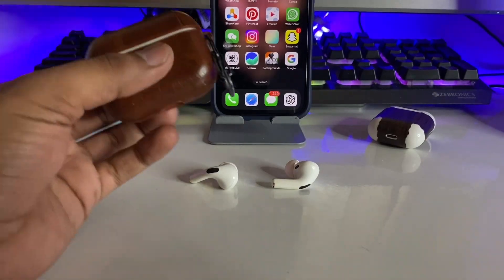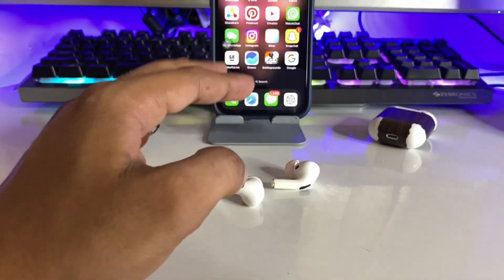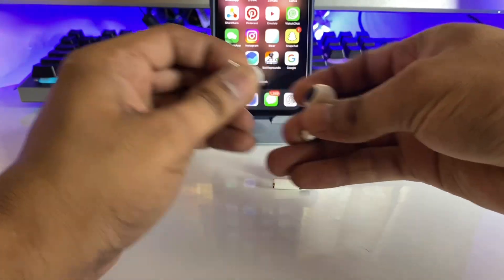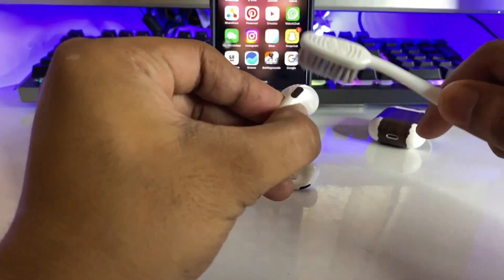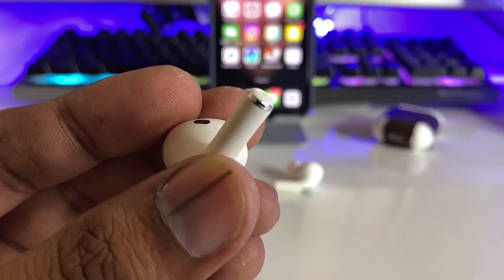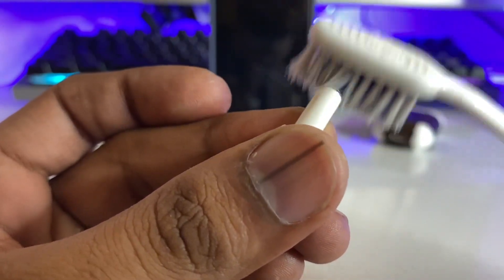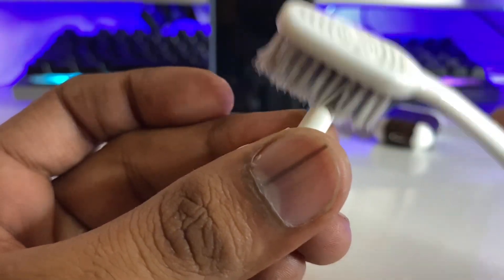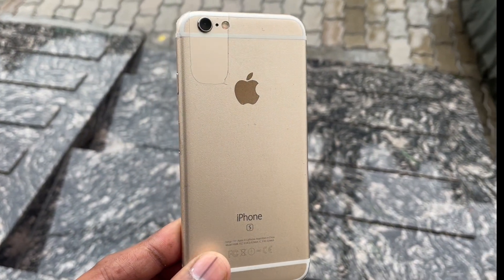AirPods Pro Noise cancellation not working - Solved